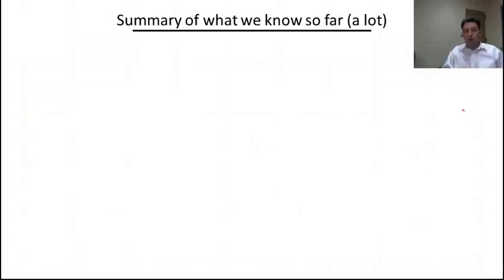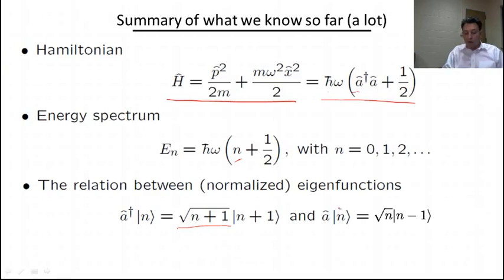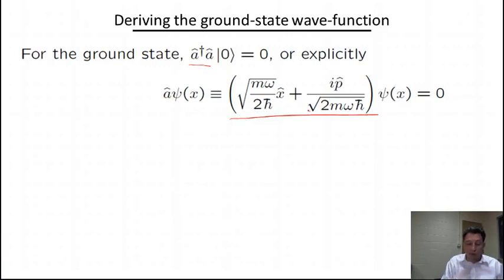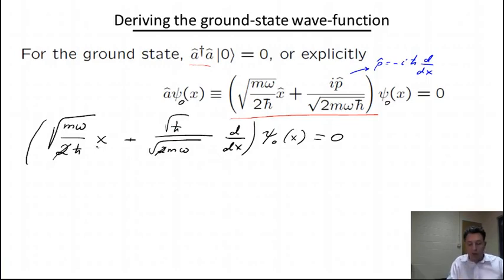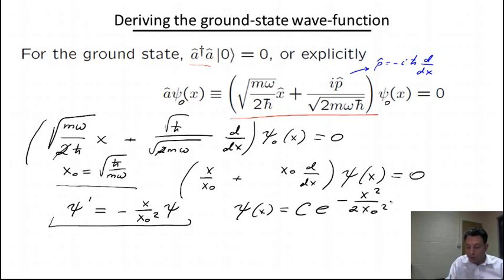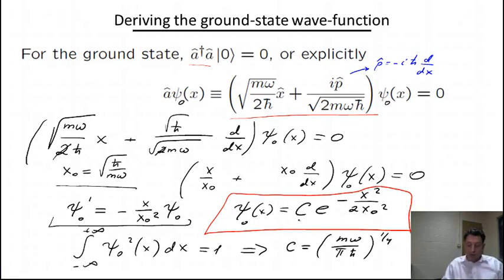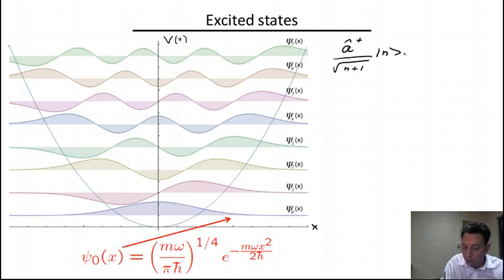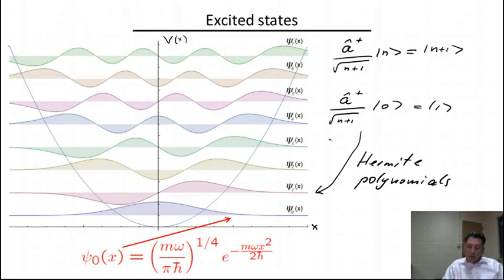04 Part IV Harmonic oscillator wave functions